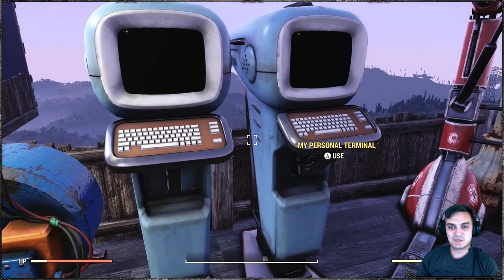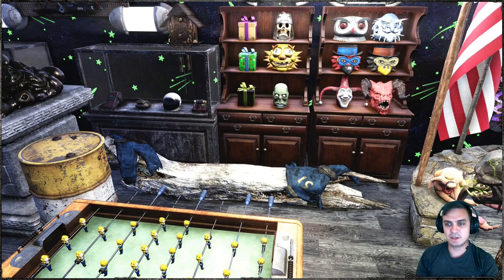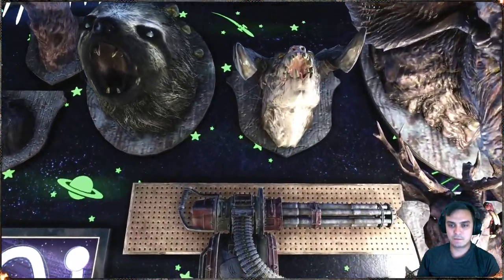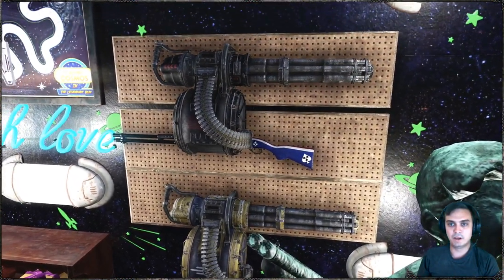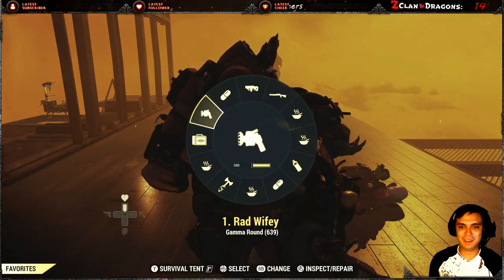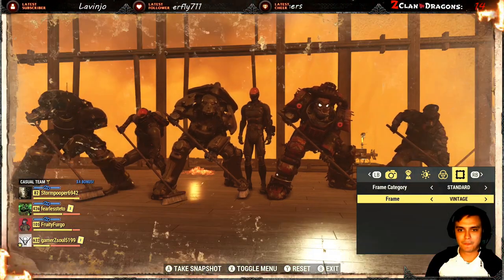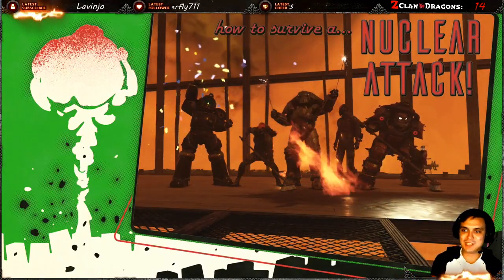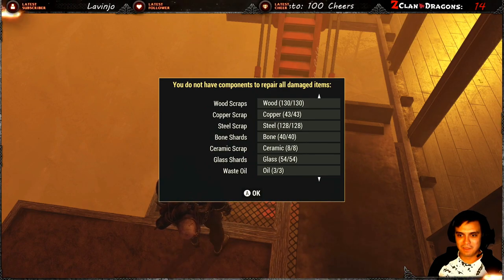Fallout 76 Hot Topic Camp Review | Season 2 Completed | Camp Nuked to Celebrate!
⏱Video Timestamps⏱
00:00 Intro
01:07 Camp Review
12:35 My Camp Getting Nuke to Celebrate Completion of Season 2
17:38 Taking Photos at my Nuked Camp